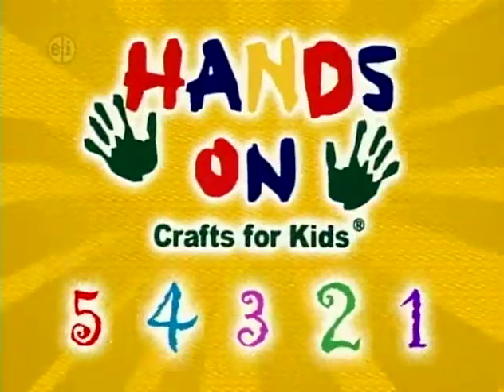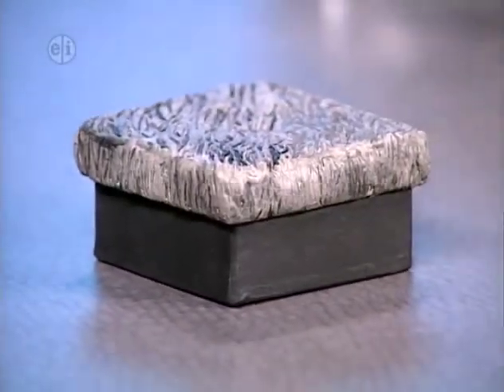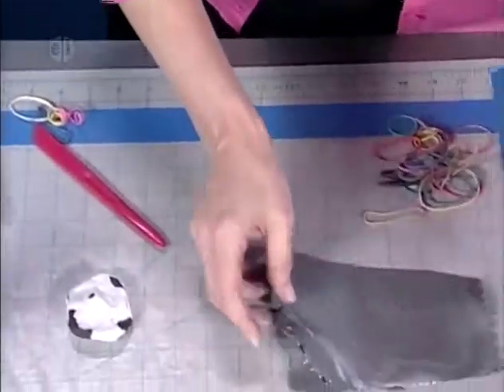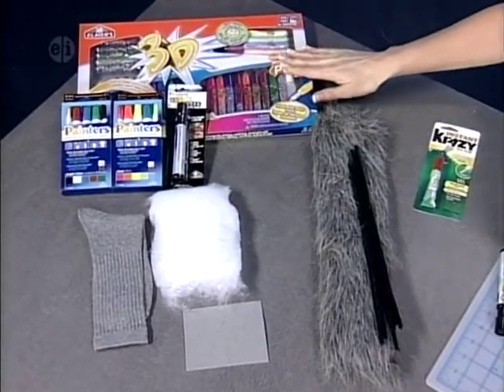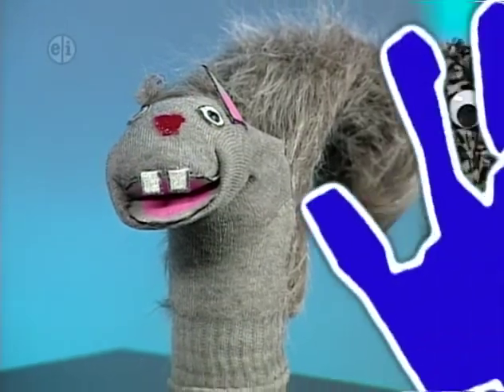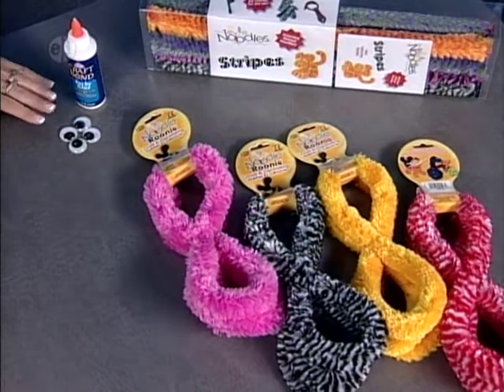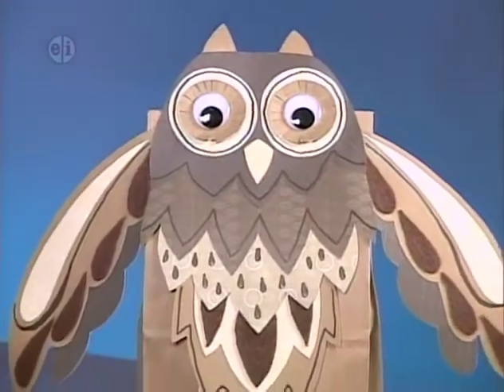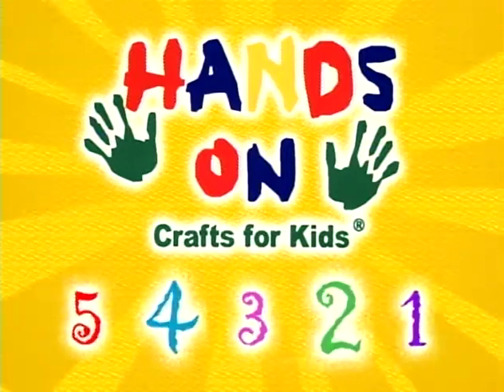The next category of animals is mammals-herbivores on Hands On Crafts for Kids Show 1205.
Show 1205 features – Animals-Vertebrates-Mammals-Herbivores. The first project is a clay frame that copies an elephant’s hide. Next is a comical squirrel sock puppet. Then, fuzzy, giant pipe cleaners to transform into a zebra. Last, it’s your favorite mammal t-shirt from panthers to birds made into a tote or duffel bag. This series studies the animal kingdom from amphibians, mammals, and reptiles to insects, arachnids, and mollusks. We’ll also have fun learning about how we see and use plants in everyday life. Hands on Crafts for Kids Series 1200-Living Things is an excellent resource for teachers, group leaders, and after school programs. Projects are designed for kids ages 7 thru 12.